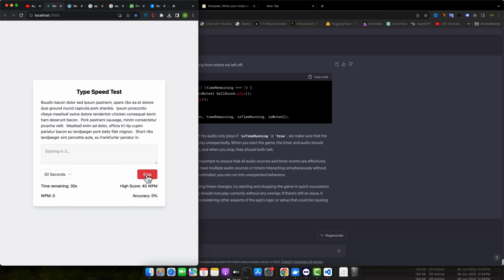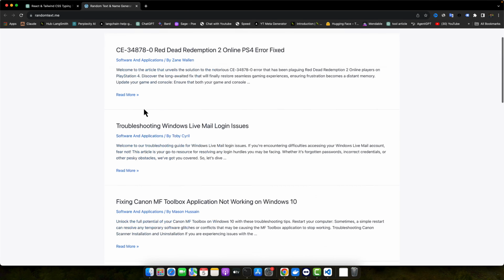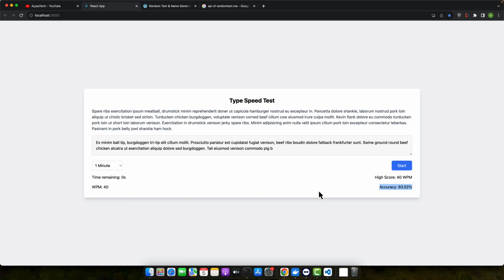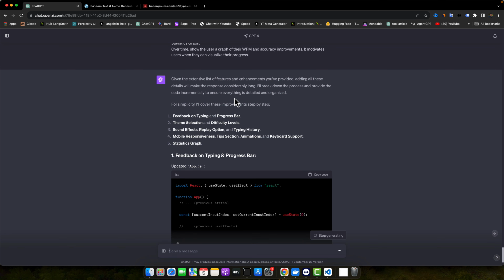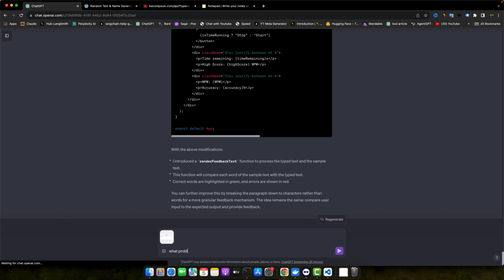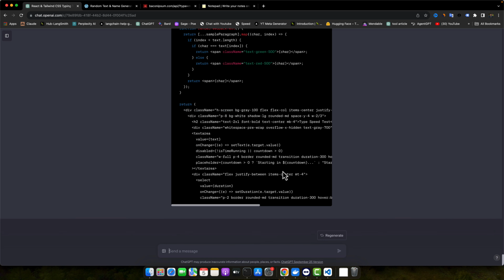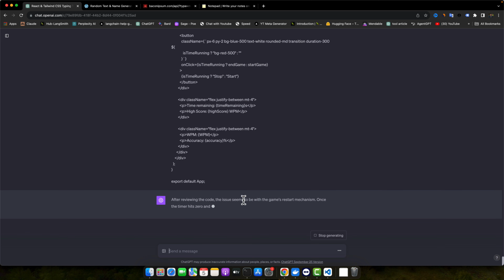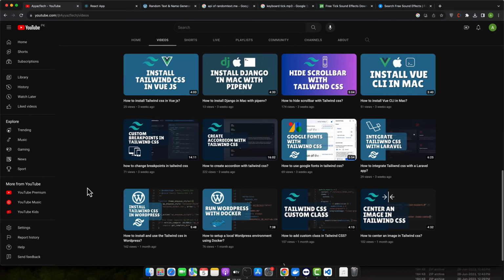Raw Coding Journey: Developing a Typing Speed Test with React, Tailwind CSS coded by ChatGPT 4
I developed a typing speed test tool using React and Tailwind CSS with the guidance of ChatGPT in a live coding session. The tool offers real-time feedback, timer adjustments, and visual enhancements for an engaging user experience.

Chapters:
00:00 - Introduction to coding challenge to build a typing speed test tool
00:18 - Setting up the basic application in React and Tailwind CSS
01:57 - Enhancing the tool with countdown timer, result display, and random paragraph fetching
05:32 - Adding CSS styling and animations for better user experience
08:45 - Implementing feedback feature for correct/incorrect words highlighting
15:23 - Fixing overflow issue with text display
18:09 - Addressing timer reset and paragraph change on time completion
29:39 - Resolving paragraph change issue immediately after timer completion